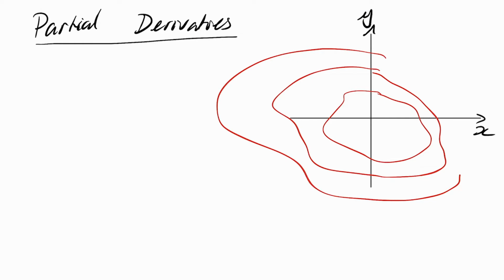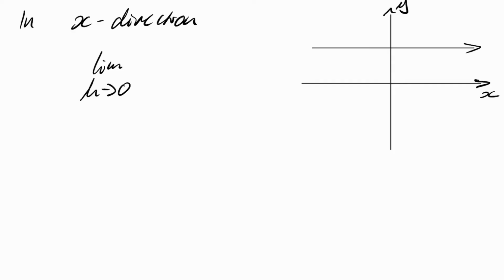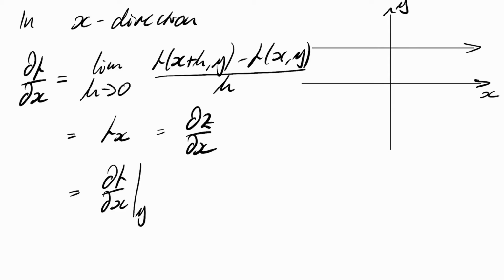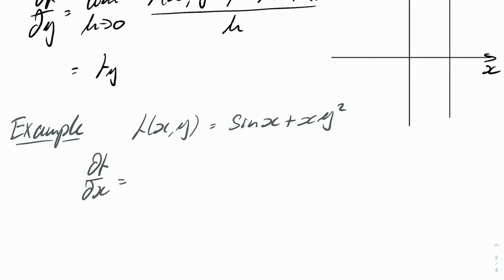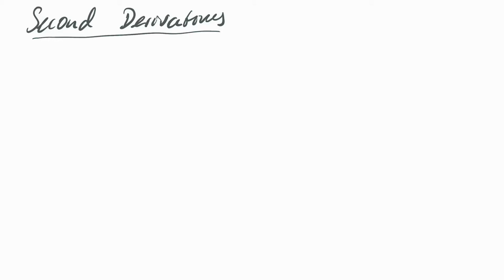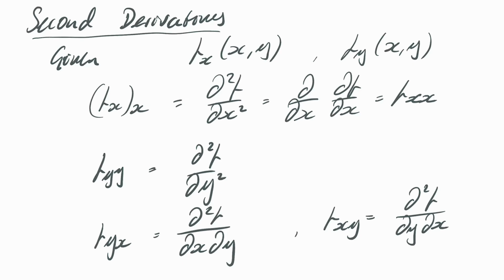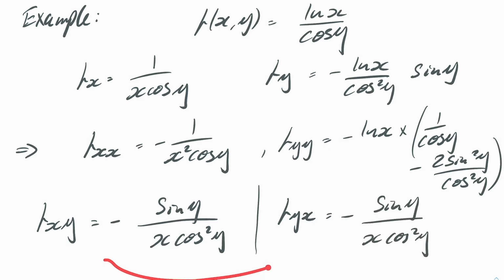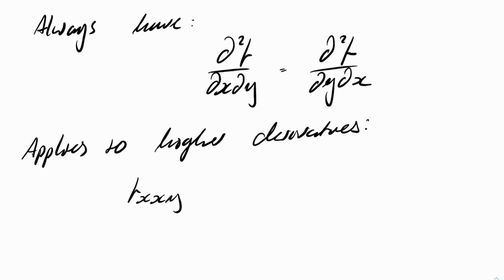Partial Differentiation 2 The partial derivative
How do we evaluate how a function changes as we move in different directions? The partial derivative tells us part of the story, as we move along coordinate directions.